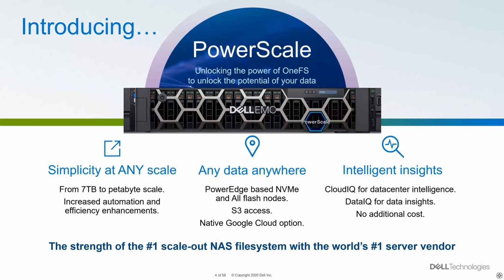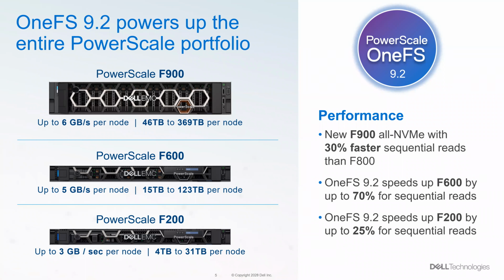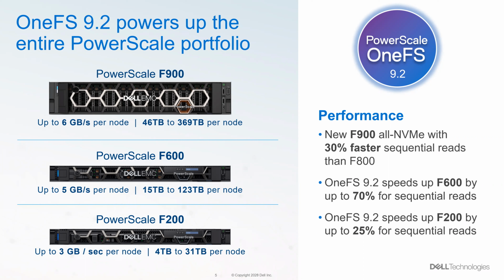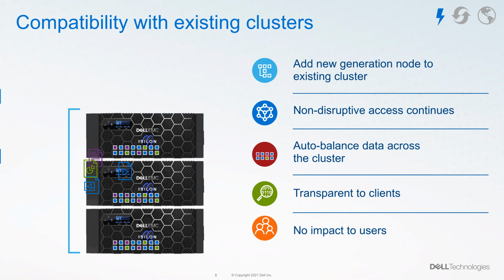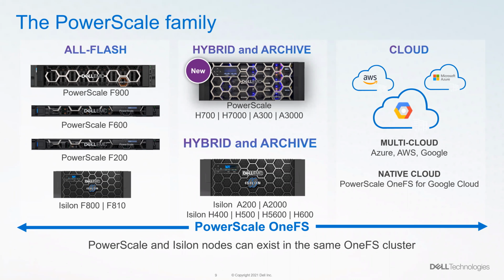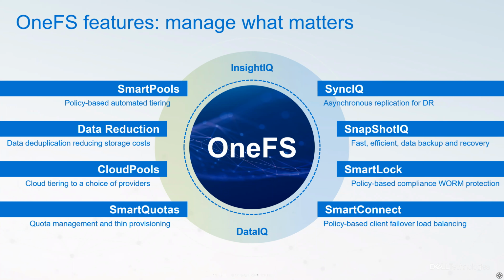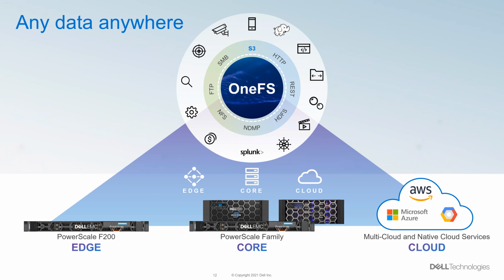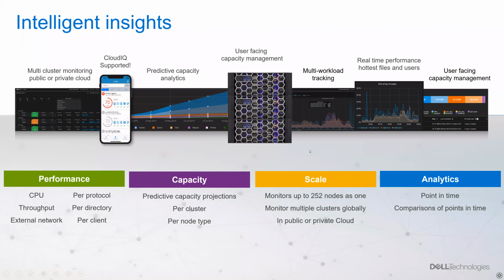Dell EMC PowerScale in High Performance Computing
PowerScale in ~15 minutes!